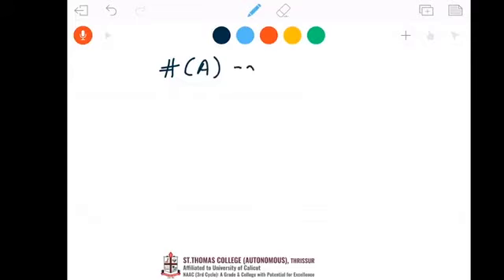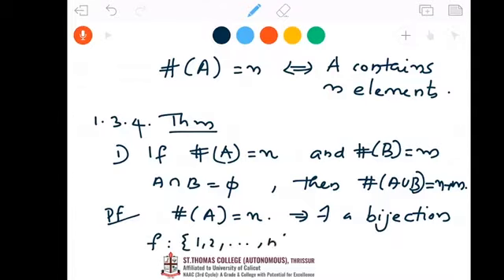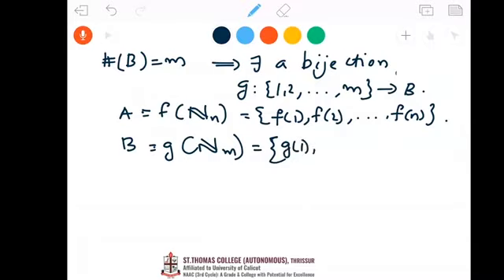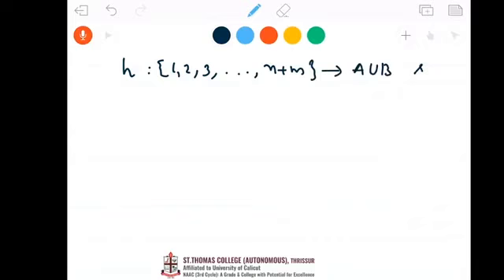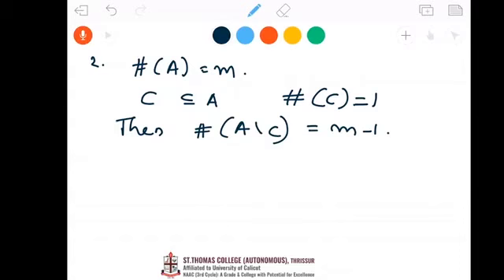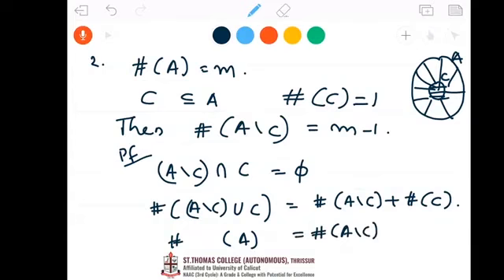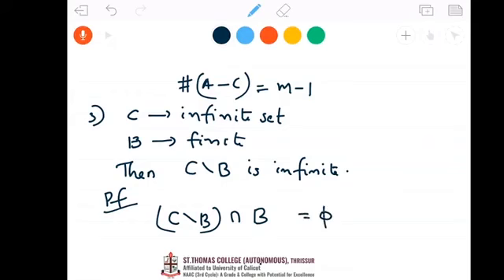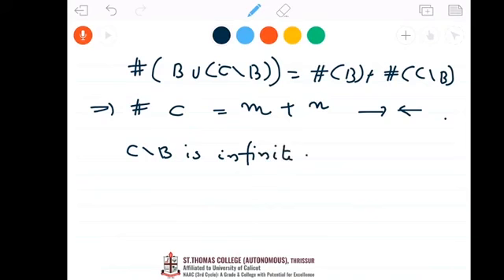Basic Mathematical Analysis_ Session 13 by Dr. Viji M